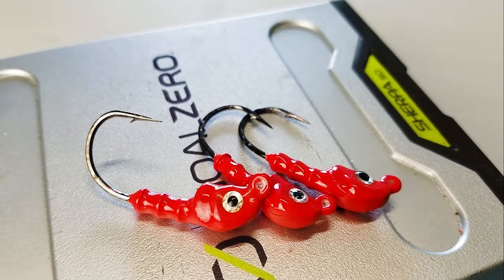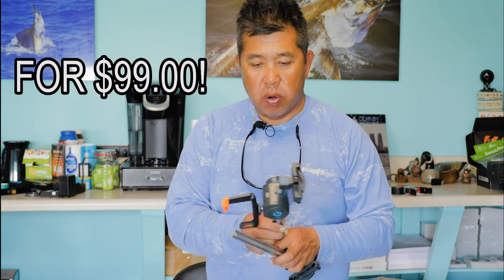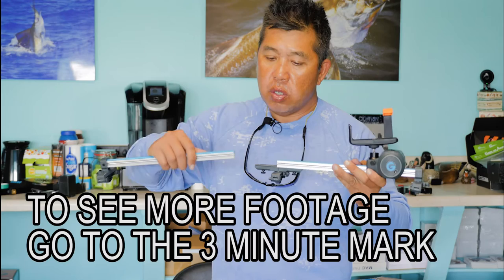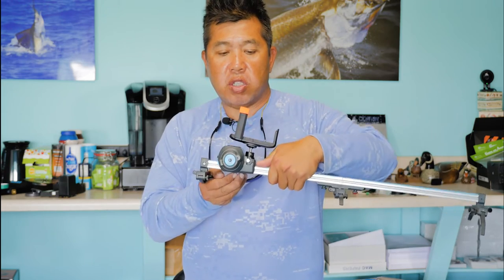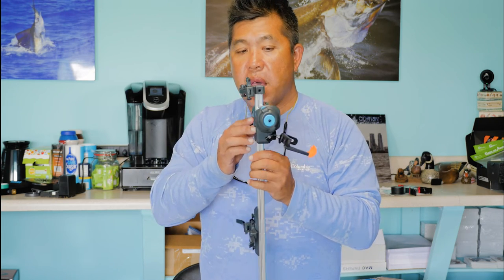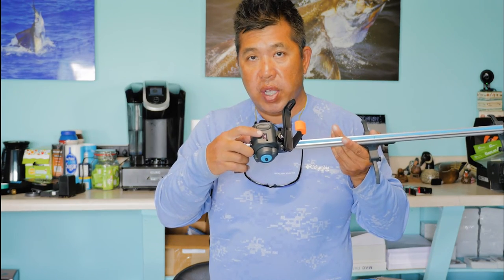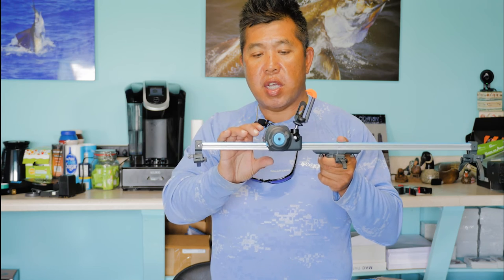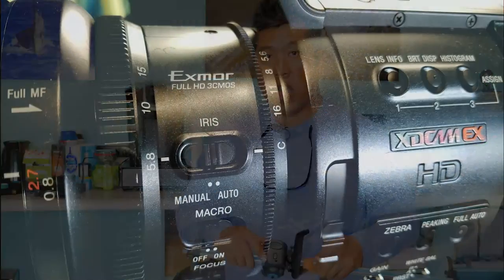Motorized Slider for $99.00, Grip Gear’s Movie Maker Slider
On Amazon for $99.00

Professional looking slider results has never been easier to achieve even with you phone.